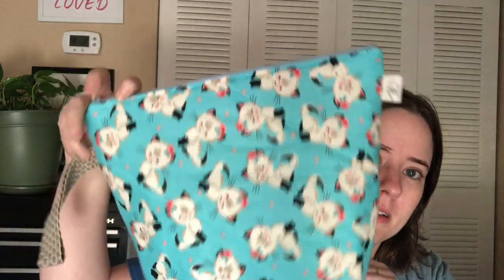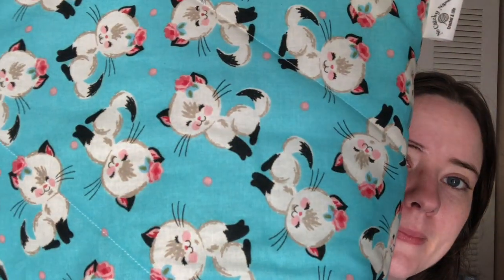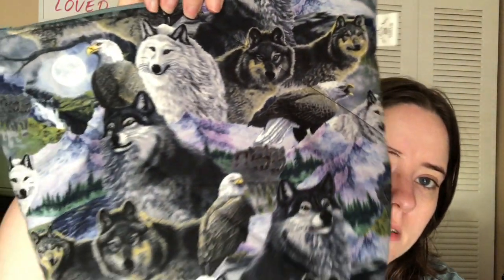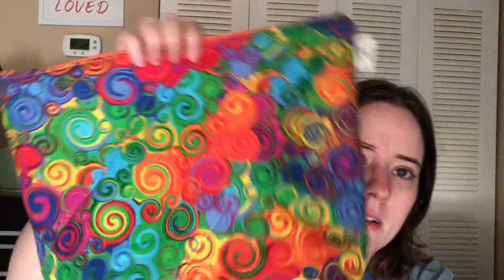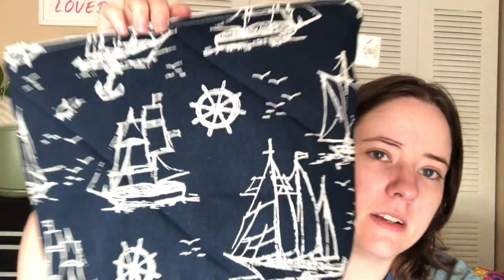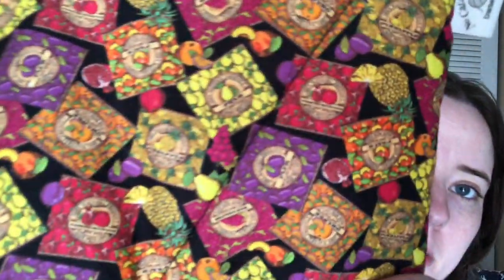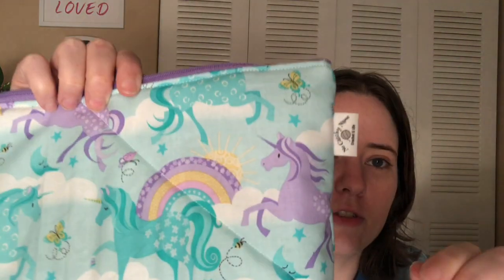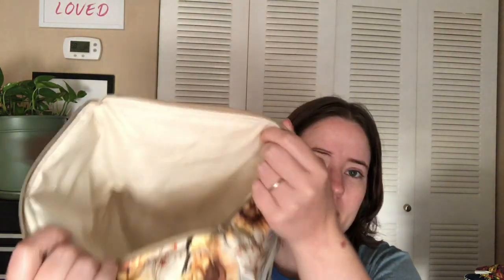Shop Update Later Today | Zipper Project Bags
Happy Mail
Ella Roberts